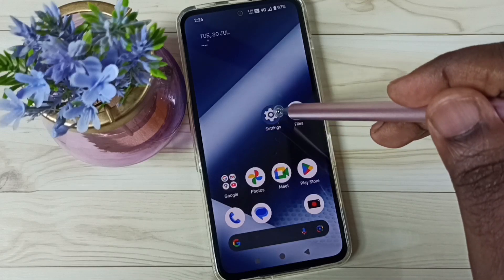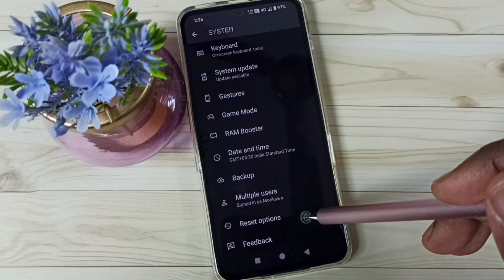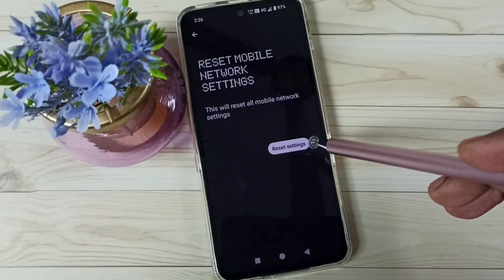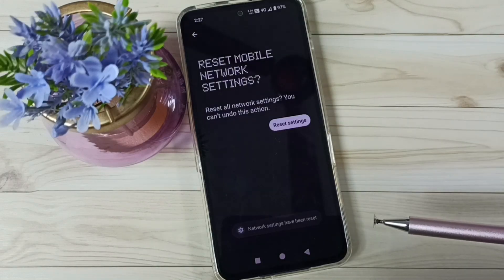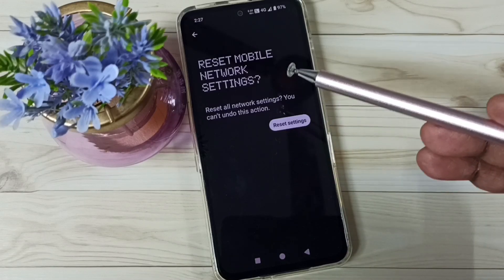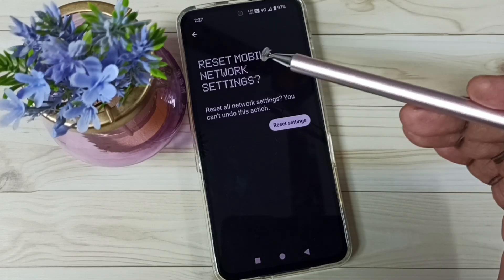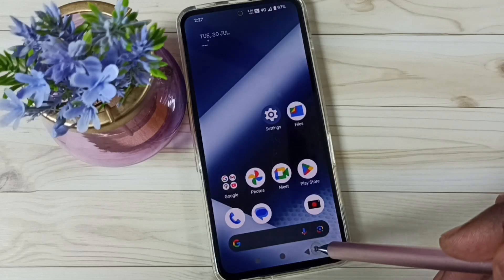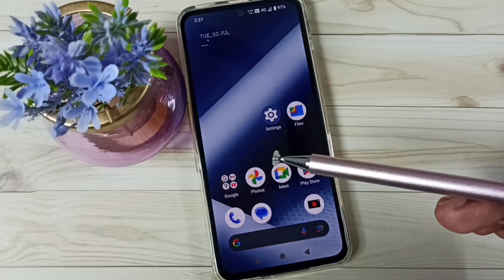Nothing Phone 2a Fix All Network Problems | No Signal | Mobile Network Not Working | 100% Solved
Network Problem solved,
Network Not Connecting,
Network Connected but No Internet,
Repair Network,